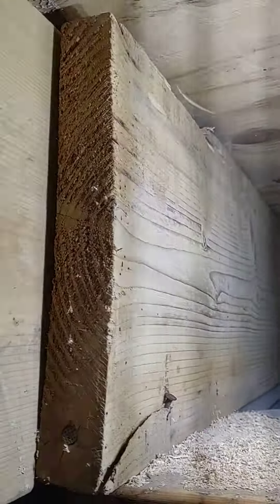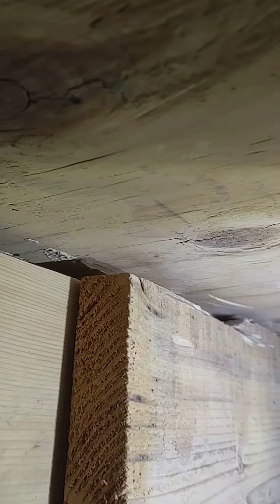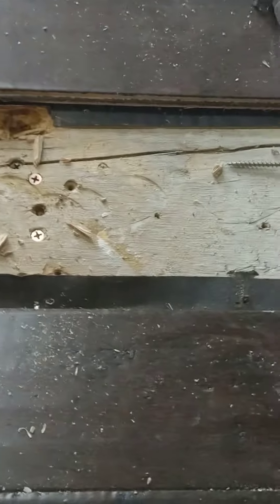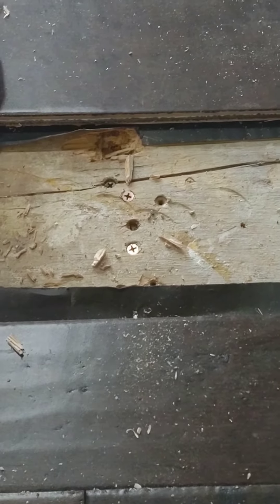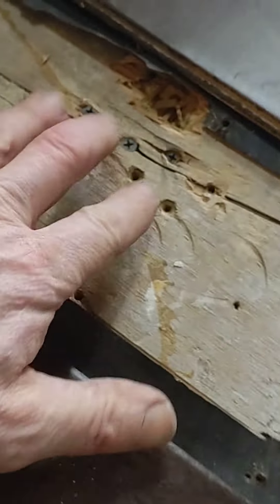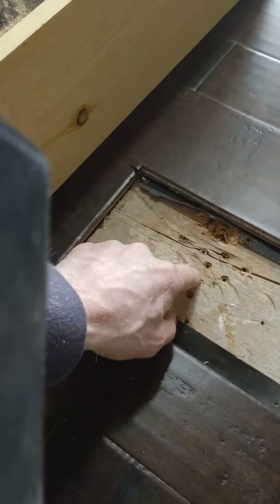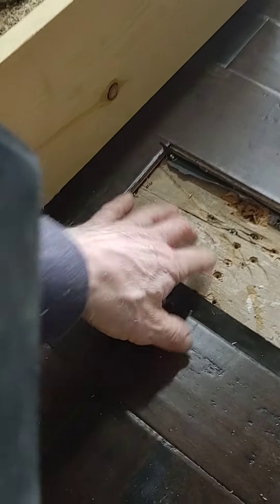part two of solving a high spot in subfloor.